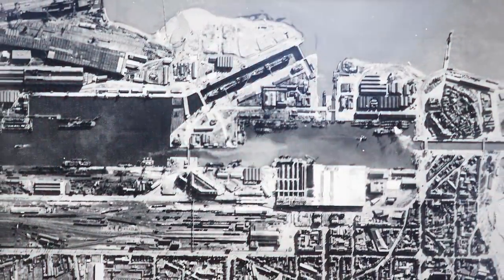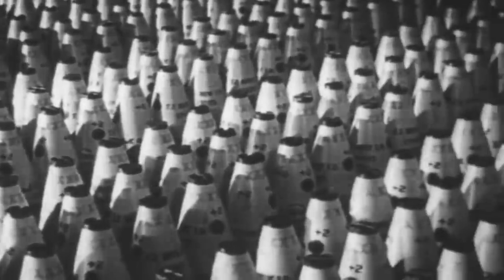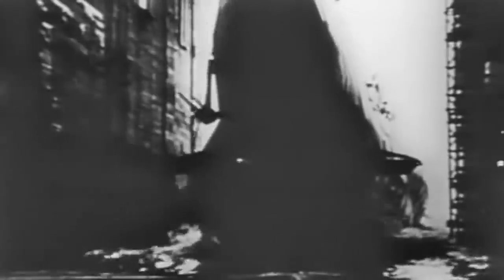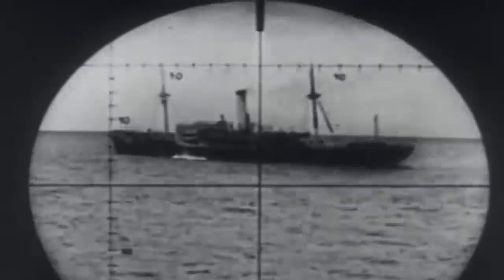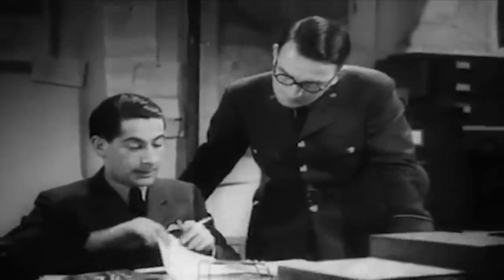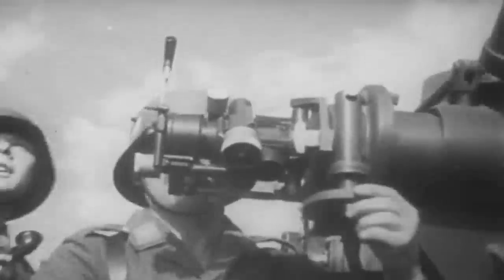Ramming a Disguised WW2 Ship Full of Explosives into a German Submarine Base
It's an exclusive offer for our viewers: a month-long trial, FREE. MagellanTV is a new kind of streaming service run by filmmakers with 3,000+ documentaries

Pictured: Little did the Germans know what secret awaited them inside the ship...

Operation Chariot has been considered the most significant raid in British military history. The amphibious attack had little chance of success. Still, the British Commandos assigned to the mission were confident in their abilities.

The objective was to destroy the heavily defended dry dock of St. Nazaire in Northern France. 600 commandos, accompanied by a modified WWI destroyer, that resembled a German vessel, made their way to the dock with a secret meticulously hidden from German eyes.

215 raiders would be captured, and the mission seemed like a failure...

But little did the Germans know that HMS Campbeltown was stuffed with tons of explosives, timed to go off only several hours later…

Dark Docs brings you cinematic short military history documentaries featuring the greatest battles and most heroic stories of modern warfare, covering World War I, World War II, the Korean War, the Vietnam War, the Gulf War, and special forces operations in between.

As images and footage of actual events are not always available, Dark Docs sometimes utilizes similar historical images and footage for dramatic effect and soundtracks for emotional impact. We do our best to keep it as visually accurate as possible.